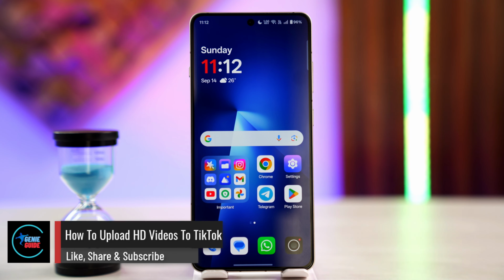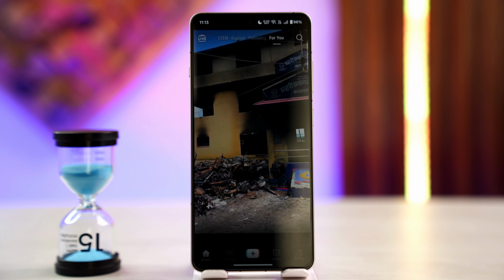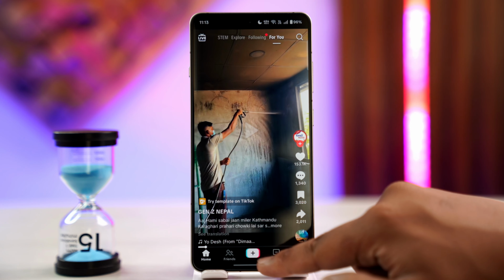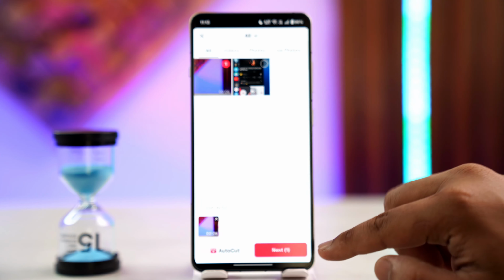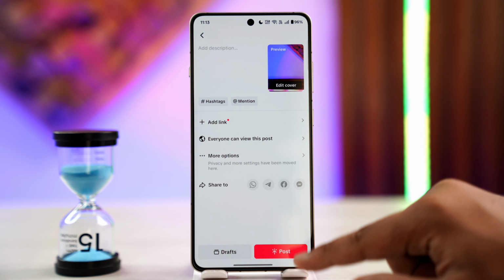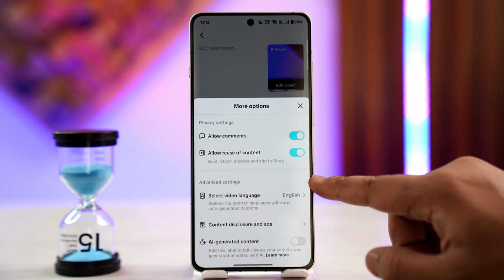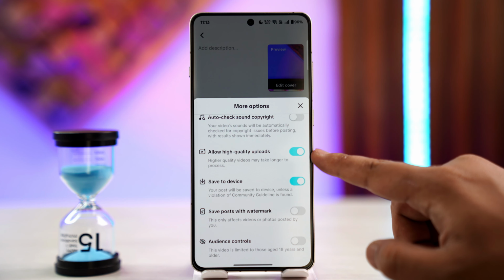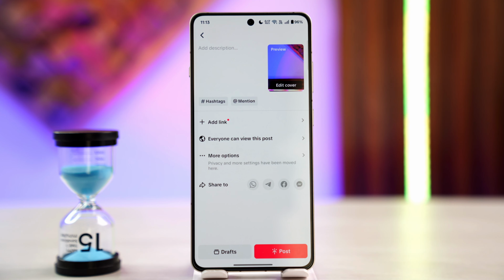How To Upload HD Videos To TikTok !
If you want to maintain the highest possible video quality when uploading to TikTok, the app includes a setting that allows high-definition (HD) uploads. TikTok automatically compresses videos to optimize for faster loading and playback, but enabling this HD upload option ensures minimal loss in quality—especially important for creators sharing cinematic content, tutorials, or videos with fine visual details.

To upload an HD video, open the TikTok app and tap the plus (+) icon at the bottom center of the screen to start creating a post. If you're uploading a pre-recorded video, select the clip from your device’s gallery when prompted. Allow TikTok access to your photos and videos if this is your first time uploading.

Once you've selected your video, tap "Next" to move into the editing screen. Here, you can add effects, music, text, and filters as desired. After editing, tap "Next" again to go to the post setup page. Before tapping "Post," look for the "More options" section at the bottom of the screen.

In the "More options" menu, enable the toggle next to "Upload HD" or "Allow high-quality uploads" depending on your app version. This setting ensures TikTok uploads your video in its highest supported resolution without excessive compression. The feature may not appear if the video resolution is too low or if you're using an outdated app version, so ensure your content is in at least 720p or higher, and keep TikTok updated.

Note that uploading in HD may take slightly longer and consume more data, especially if you’re on a mobile connection. Use Wi-Fi for the best performance when uploading high-quality content.

Timestamps:
0:00 Introduction
0:09 Tap the plus icon to start new upload
0:21 Choose your video and tap Next
0:29 Go to More Options before posting
0:35 Enable 'Allow high-quality uploads'
0:49 Post your video in HD
0:52 Conclusion